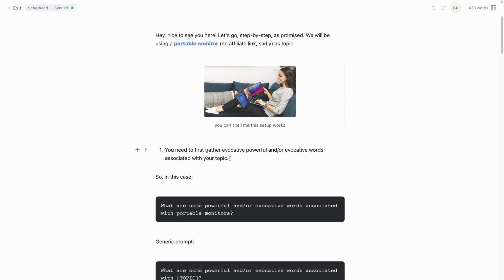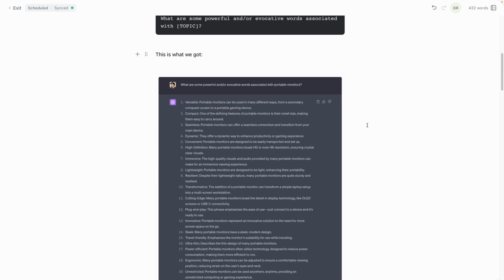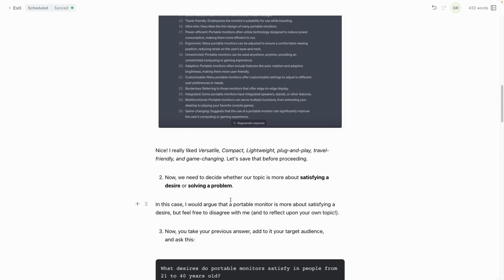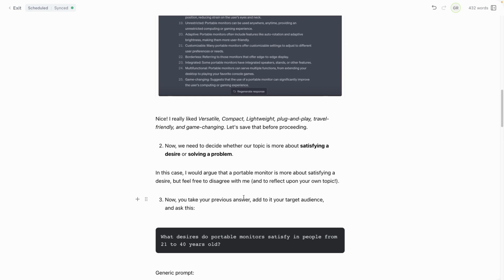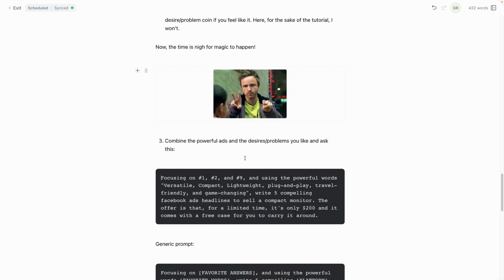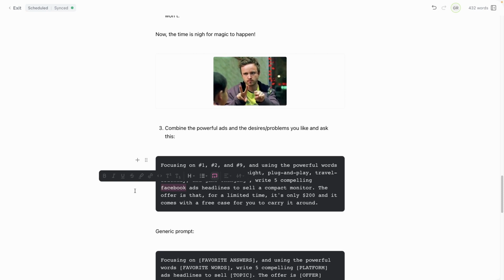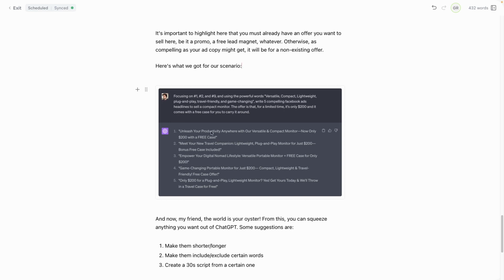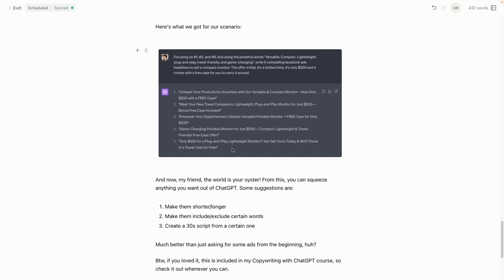Copywriting with ChatGPT: Step-By-Step Creating Profitable Ads Copy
Hey, nice to see you here! Let's go, step-by-step, as promised.

You need to first gather powerful and/or evocative words associated with your topic.

What are some powerful and/or evocative words associated with portable monitors?

Generic prompt:

What are some powerful and/or evocative words associated with [TOPIC]?
This is what we got:

Continues in the video...